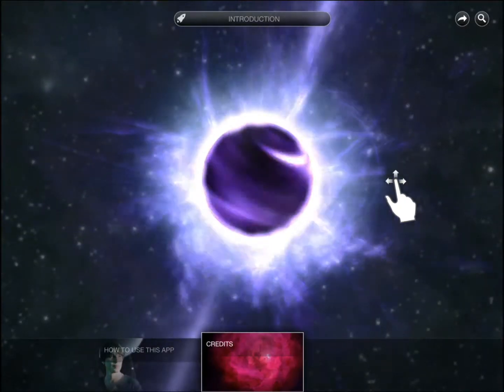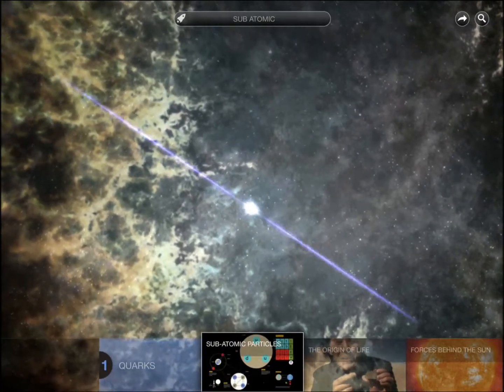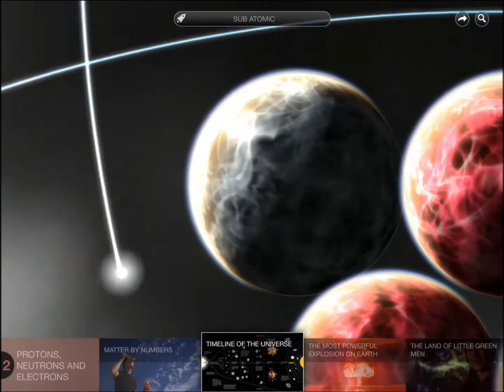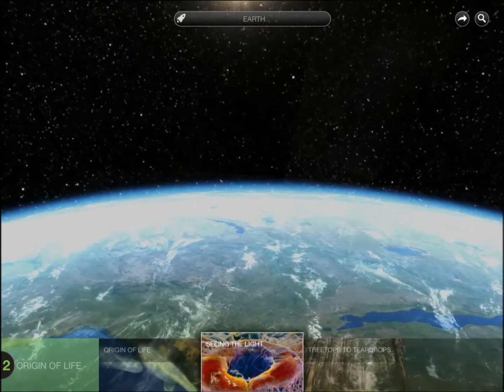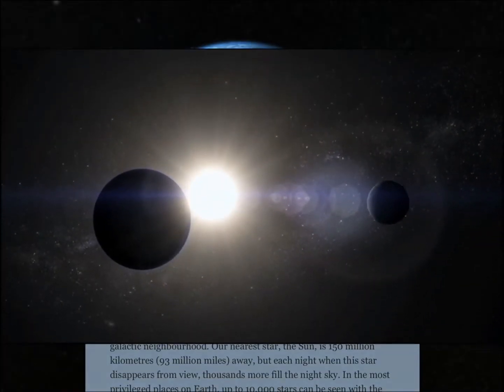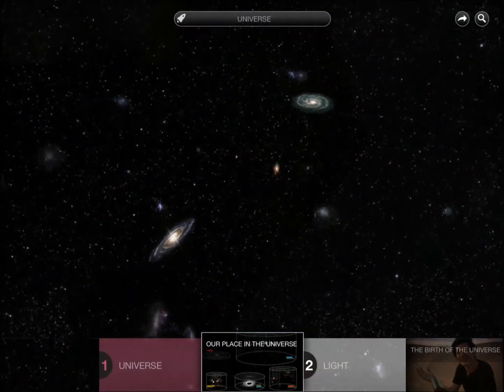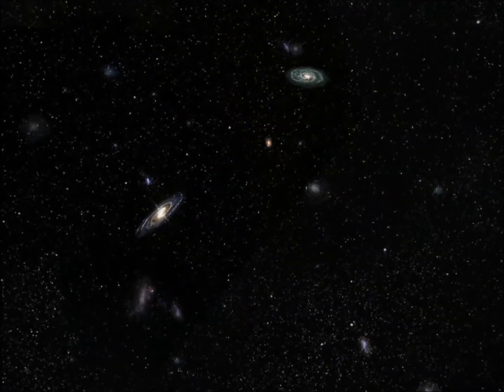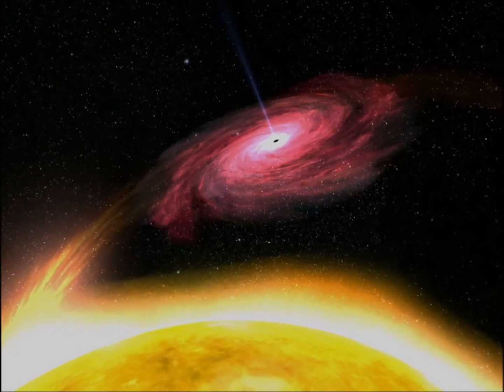Brian Cox's Wonders of the Universe Review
This universal application teaches you a thing or two about our universe in an interactive fashion. Don't forget to check out Wonders of Life as well.